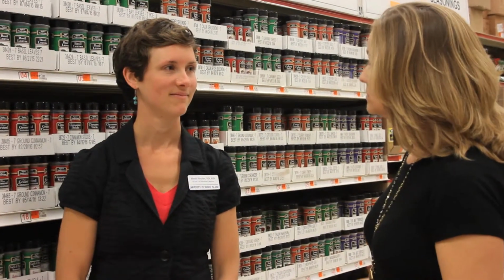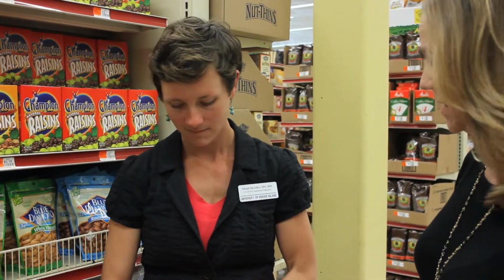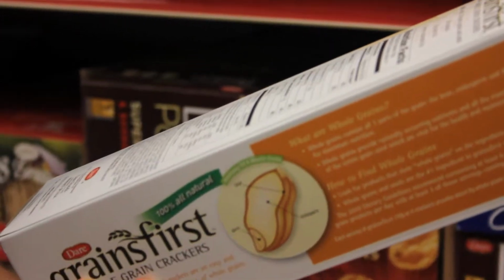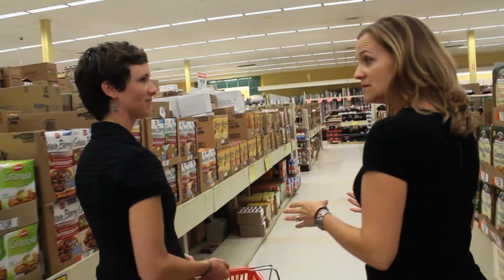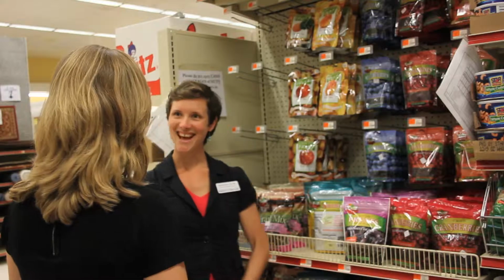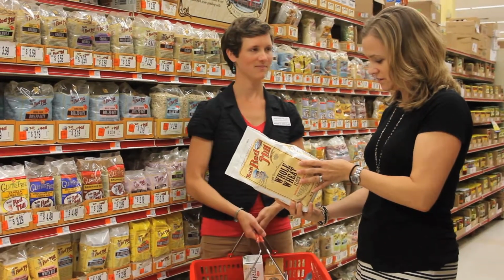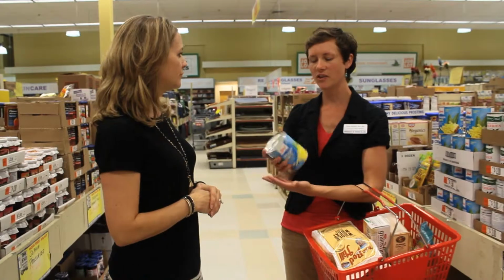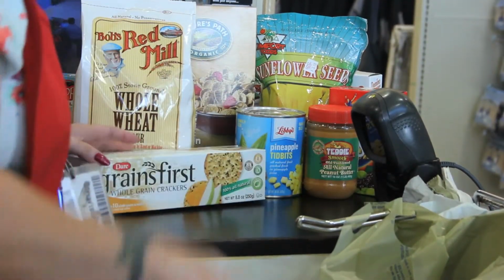OCEAN STATE JOB LOT | Brain Boosting Breakfasts | Shopping